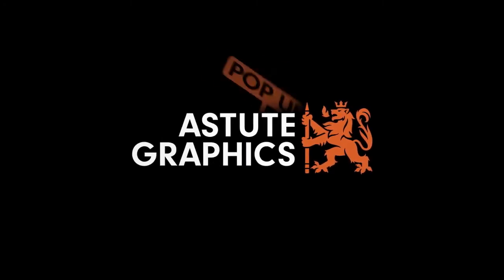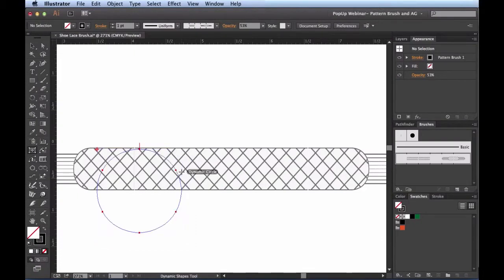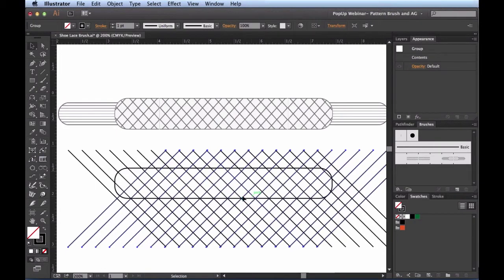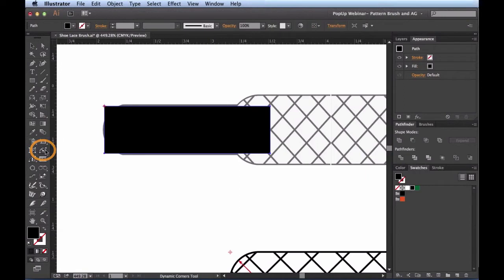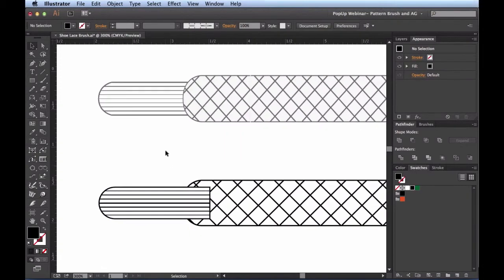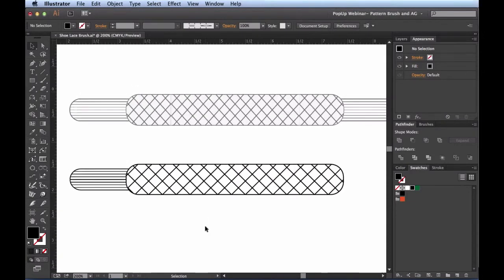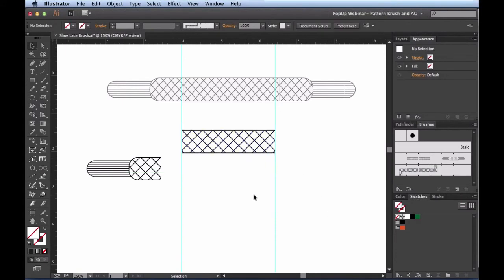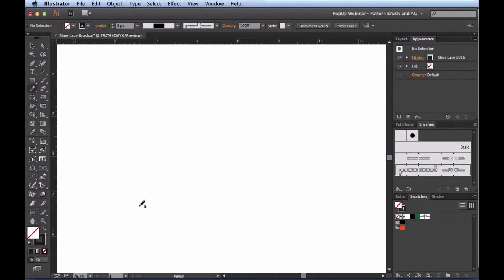How to Create a Pattern Brush in Illustrator | Webinar